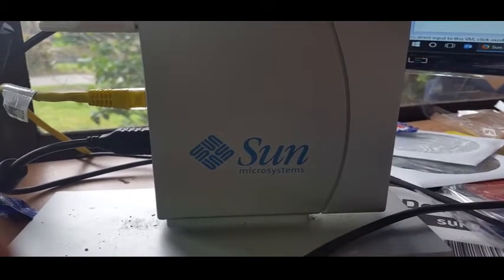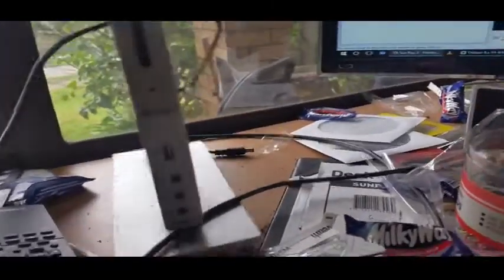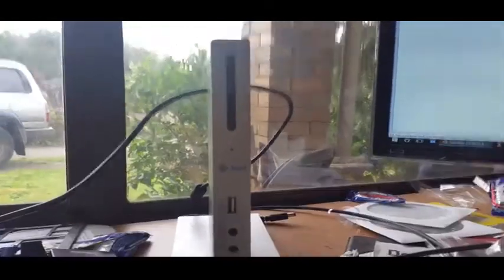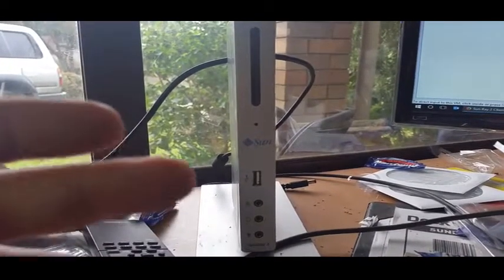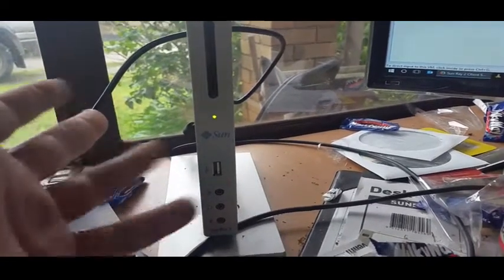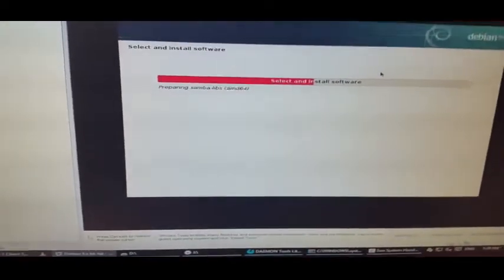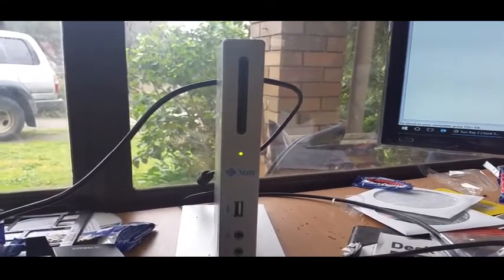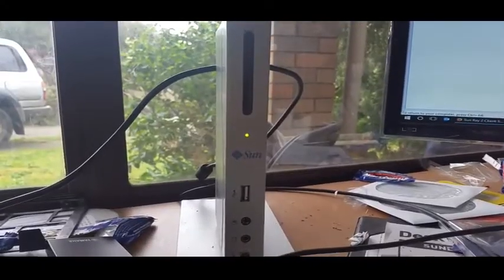Sun Ray 2 Thin Client Profile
Quick profile of a SunRay 2. Thin Client/Virtual Desktop/Dumb Terminal
Any way you want to describe it